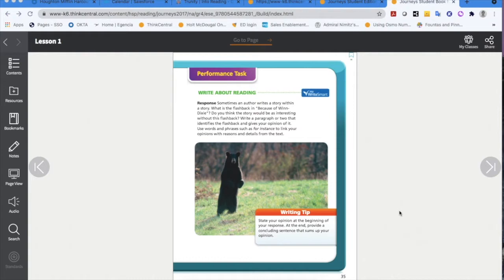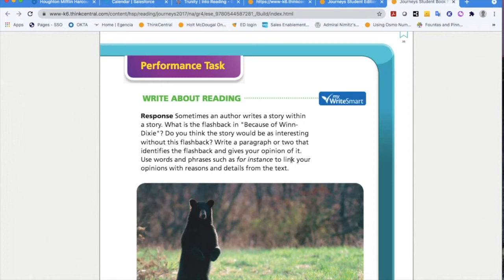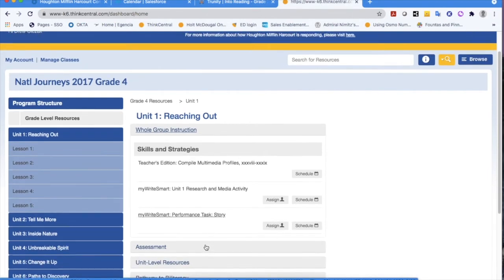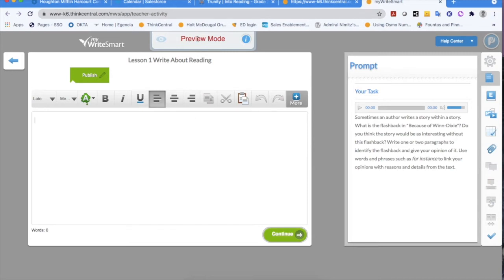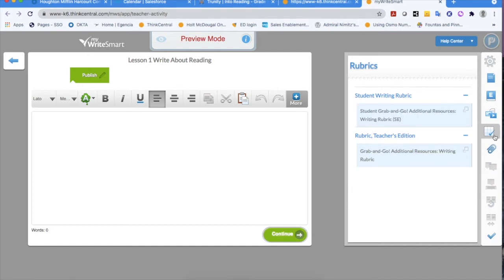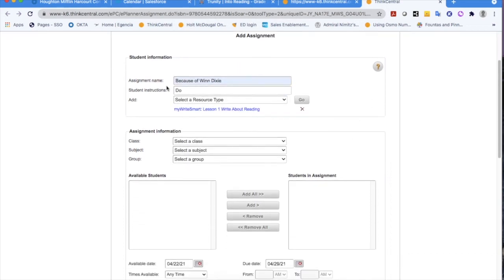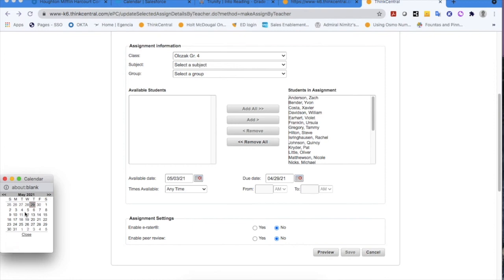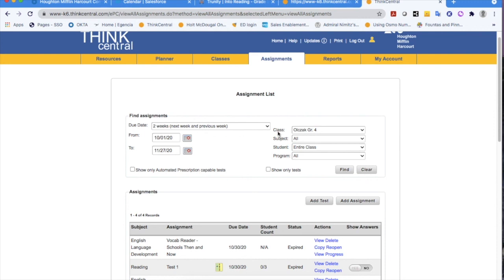2. Finding & Assigning | myWriteSmart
myWriteSmart allows students to compose, edit, and submit writing and performance tasks in a collaborative, digital tool.

In this series we will explore the following:
1. What is myWriteSmart and how to access it
2. How to find and assign myWriteSmart
3. The Student View
4. The Teachers View

Have a question or need further information about The myWriteSmart?